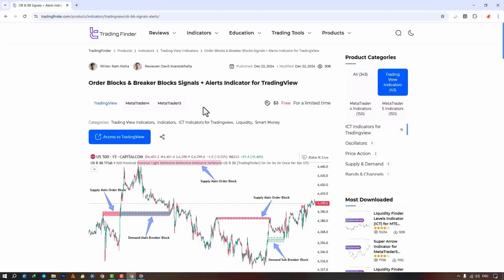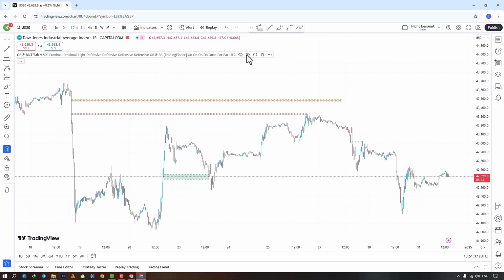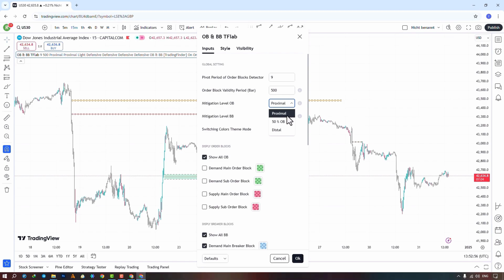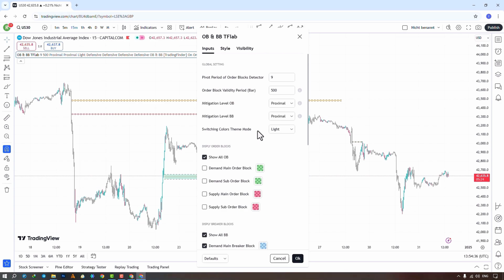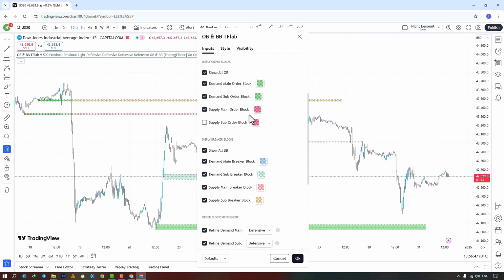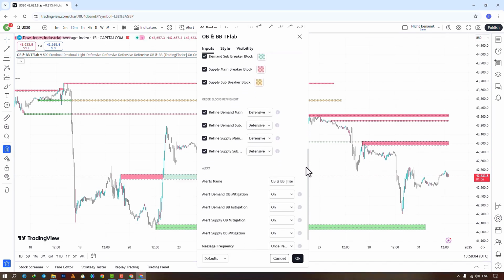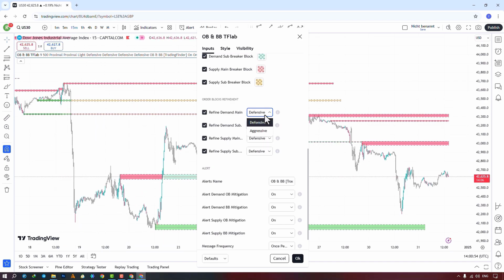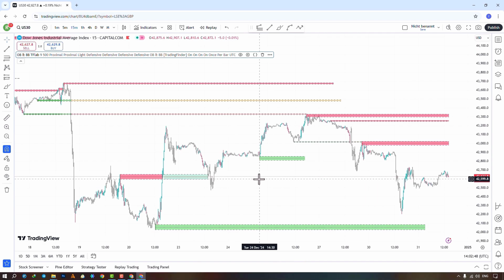🔥 Breaker Blocks + Order Blocks Indicator on TradingView - Free - [TradingFinder]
Breaker & Order Blocks Indicator on TradingView: Unlock Market Secrets [TradingFinder]

If you are looking for a tool that automatically detects Breaker Blocks and Order Blocks, the Breaker & Order Blocks Alert indicator for TradingView is an excellent choice. This tool helps you identify key liquidity areas, improving your trading opportunities.

🔥 Key Features:
Automatic detection of Breaker Blocks & Order Blocks
Alerts when key liquidity areas are touched
Fully compatible with TradingView
Completely free to download
Perfect for Smart Money and ICT trading strategies

00:00  Introduction
00:20  Downloading the Breaker & Order Blocks Alert Indicator
00:49  Adding the Indicator to TradingView
01:29   Indicator Settings & Usage